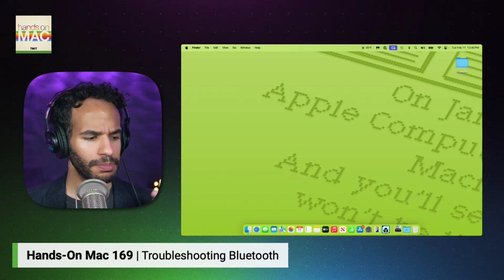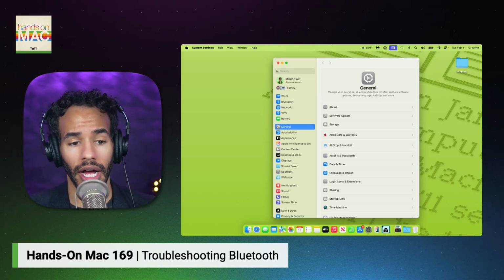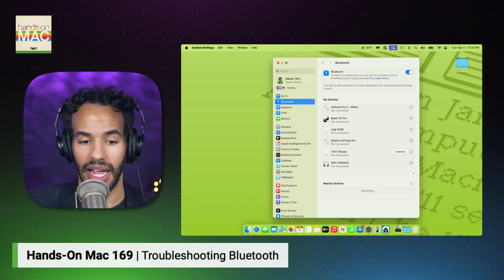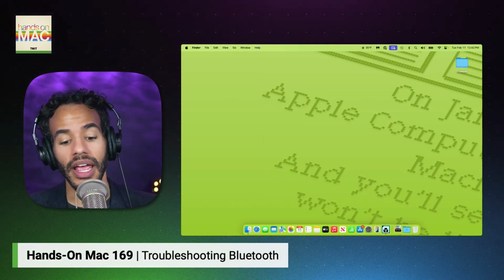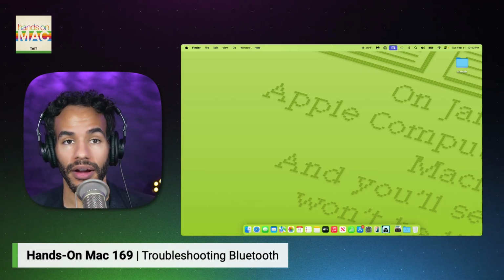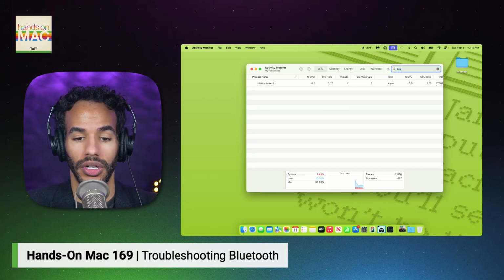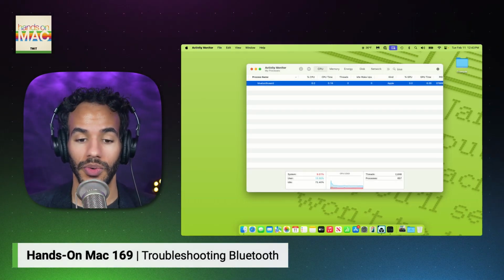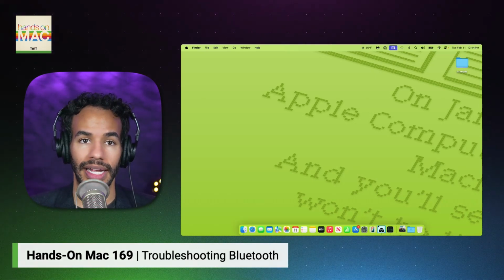Flaky Bluetooth on Your Mac? Here's How to Fix It - Conquer Mac Bluetooth Issues Like a Pro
Mikah Sargent shares essential tips for troubleshooting Bluetooth issues on your Mac in this episode of Hands-On Mac. Learn how to resolve connectivity problems and get your devices working smoothly again with these step-by-step instructions.

In this episode, Mikah covers:

- Restarting your Mac: The simplest and often most effective first step in resolving Bluetooth issues
- Toggling Bluetooth on and off: Quickly turning Bluetooth off and back on in the System Settings can help re-establish connections
- Unpairing and repairing devices: "Forgetting" a previously connected device and setting it up again as new can fix persistent problems
- Accessing advanced Bluetooth information: Holding the Option key while clicking the Bluetooth icon in the menu bar reveals device addresses and firmware versions for connected peripherals
- Force quitting Bluetooth processes: Using Activity Monitor to quit the "bluetoothuserd" background process can help reset the Bluetooth system when other methods fail
- Checking for device-specific issues: Ensuring your Bluetooth devices are fully charged and running the latest firmware can eliminate connectivity troubles
- Minimizing interference: Keeping potential sources of interference, like microwaves, away from your Bluetooth devices can improve stability

By following these troubleshooting steps, you'll be well-equipped to tackle most Bluetooth problems on your Mac and keep your wireless peripherals connected and working reliably.